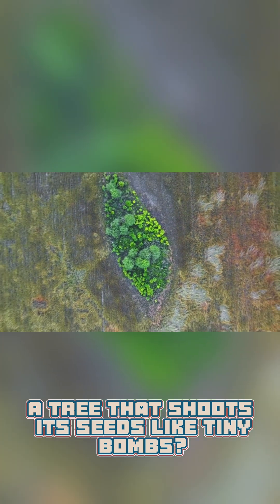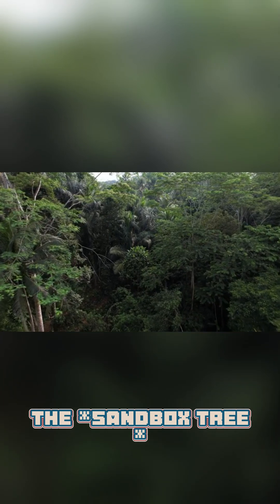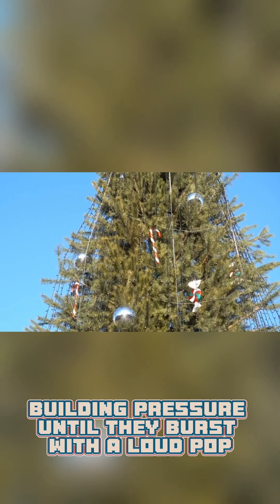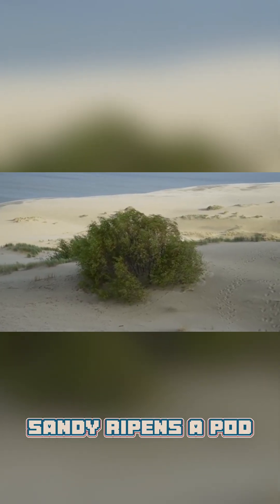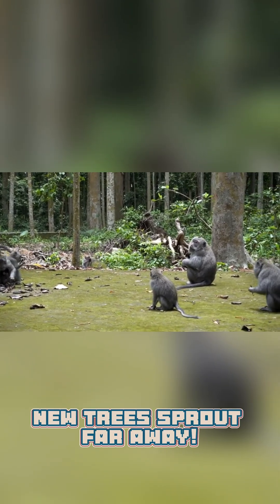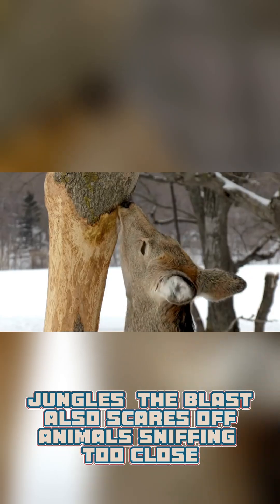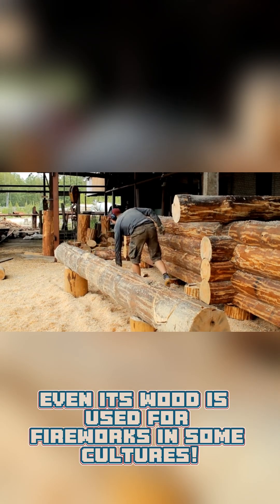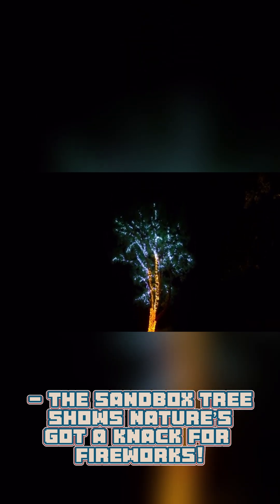The Tree That Explodes Seeds🌳💥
Discover the sandbox tree that explodes its seeds! This *Snappy Varsh*